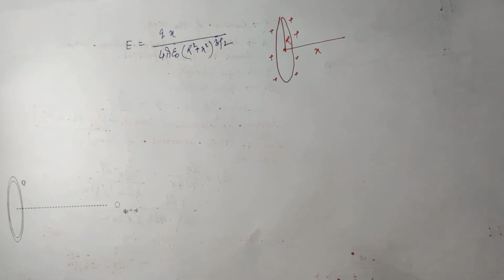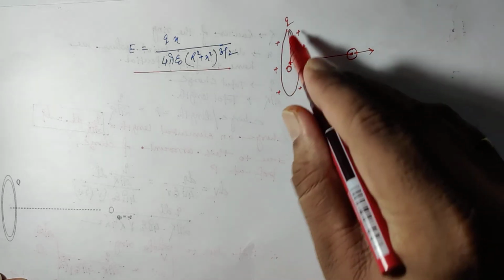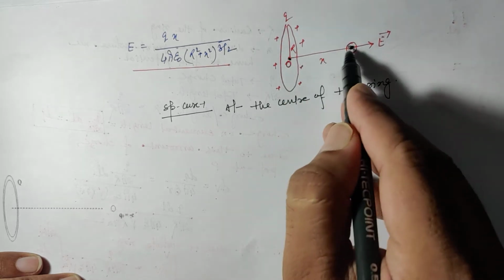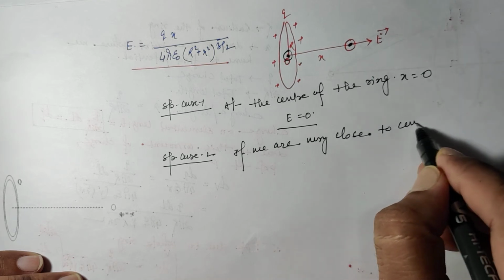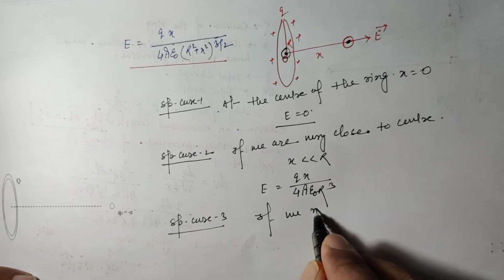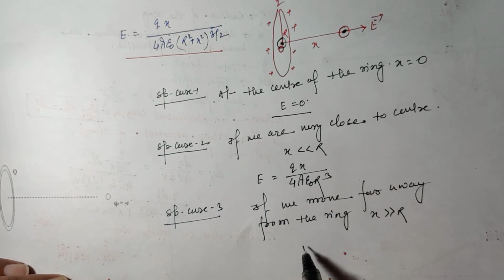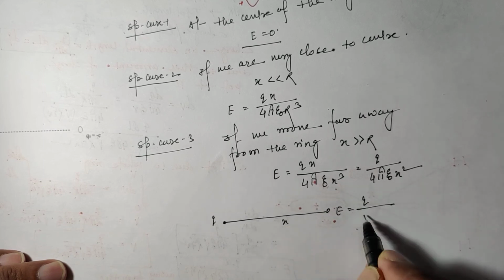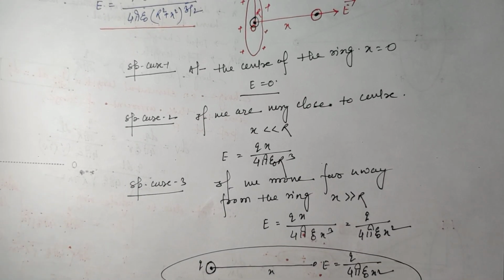Field due to charged ring Part - 2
Special cases